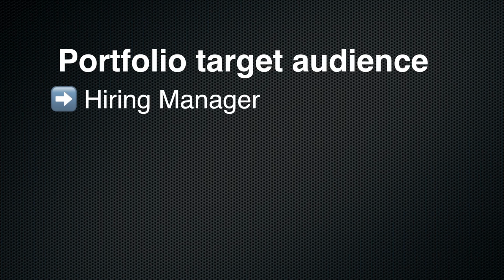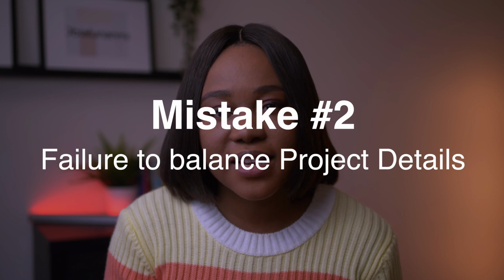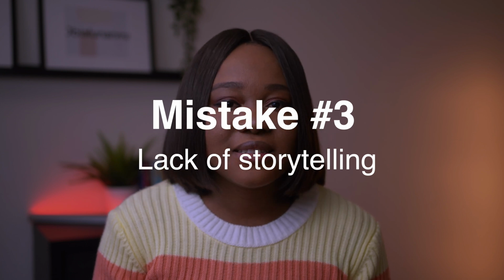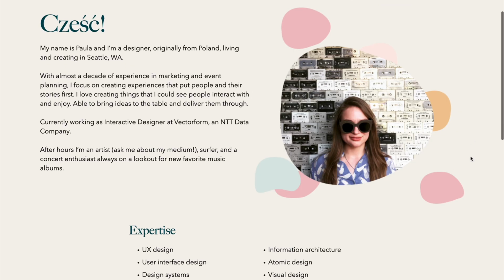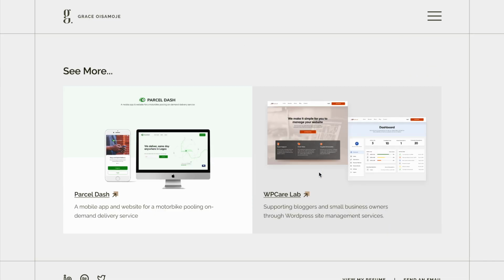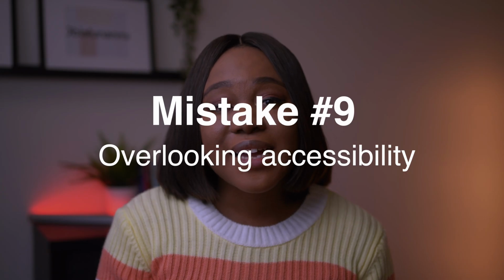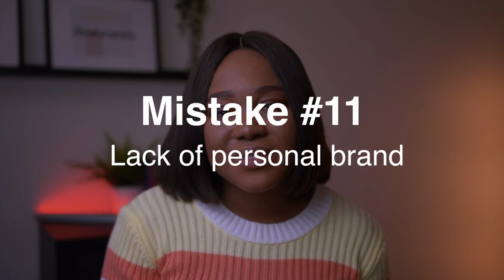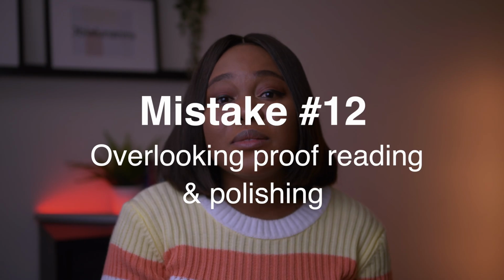12 UX PORTFOLIO MISTAKES you are probably making and HOW TO FIX THEM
Are you struggling to make your UX design portfolio stand out? In this video, I'll walk you through the 12 most common mistakes designers make and provide practical solutions to help you create a portfolio that wows potential employers and clients.

➡️ Step Three: Sit pretty and wait for the template and checklist to drop into your inbox

CHAPTERS
00:00 - Introduction
01:08 - Mistake #1
02:28 - Mistake #2
03:45 - Mistake #3
04:26 - Mistake #4
05:20 - Mistake #5
05:49 - Mistake #6
06:24 - Mistake #7
06:54 - Mistake #8
07:30 - Mistake #9
07:57 - Mistake #10
08:40 - Mistake #11
09:50 - Mistake #12
10:56 - Outro

how to make a ux design portfolio with no experience , What should be in a UX design portfolio?, How do I create a portfolio for UX design?
What makes a strong UX portfolio?, What format should a UX portfolio be?, UI UX Design portfolio example, Free UX portfolio checklist, The Complete Guide to UX portfolios, User Experience Design Case Study, UX careers, User interface, User interface design, user experience design, ui design, Ux, ui/ux designer portfolio with no experience, ui/ux designer portfolio, ui/ux designer resume sample, UX Portfolio, Design Career, Job Hunting, UX Job Search, Career Development, UX Skills, UX Designers, Job Seekers, Interview Prep, UX Job Market, UX Portfolios, Design Job Search, how to make a UX portfolio website, ux designer career